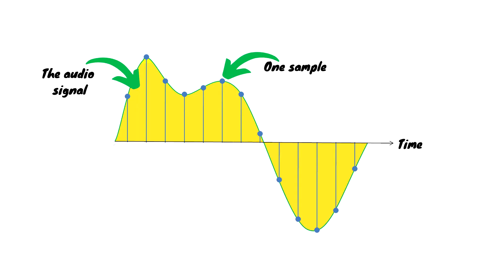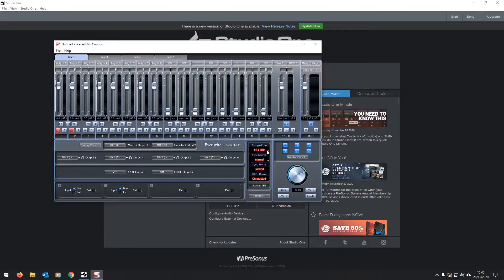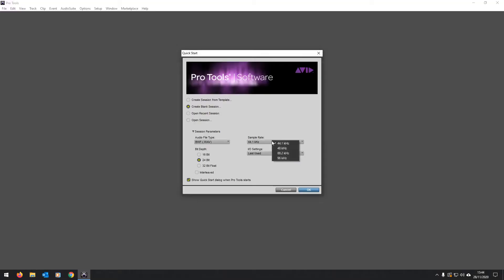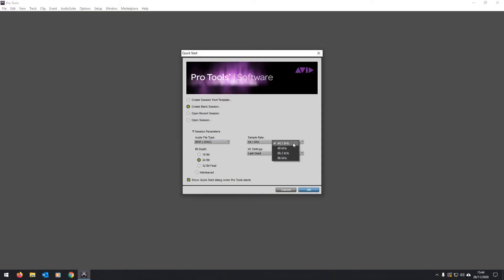What Sample Rate Should You Record At In Your Home Studio? (Sample Rate Explained)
Sample rate is one of those settings in your DAW that can be tricky to get your head around. It doesn’t help that there’s a lot of wildly varying information out there on the subject. I’m going to demystify sample rate, debunk some myths and tell you exactly which sample rate you should use for home recording.

When we record audio it starts off as an analog signal, whether that’s the signal coming from your guitar, or the signal that a microphone picks up when you sing into it - it’s all analog. Now, for your computer to be able to understand that audio signal it needs to convert it into a digital signal. Normally your audio interface will be performing this job.

During this process, snapshots (or samples) are taken of the audio. And those snapshots are taken so fast, that the audio can be represented in full on a digital system. The sample rate, is how many of those snapshots are taken every second. For example, the common sample rate of 44.1 kHz, will take 44,100 snapshots of the audio every second.

But how does it actually affect the audio? And which sample rate should you use in your home studio? Find out in this video!

Whichever DAW you're using (Pro Tools, Logic, Cubase, Ableton etc.) I'll go over how the sample rate affects your audio and which sample rate to choose for your home recordings. And towards the end of the video, I debunk a common sample rate myth.

Intro - 0:00
What Is Sample Rate? - 0:30
How Sample Rate Affects Audio - 1:12
Which Sample Rate Should You Use - 3:28